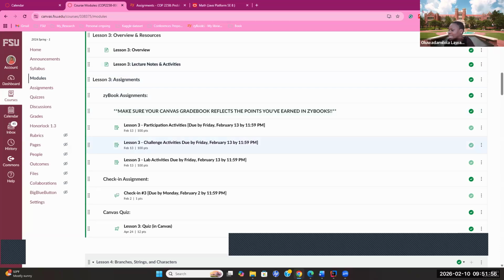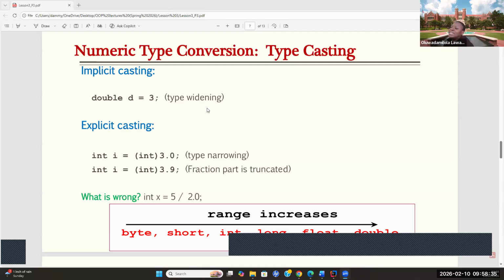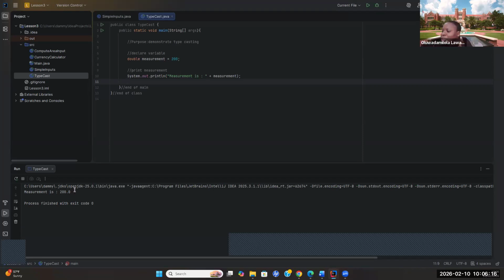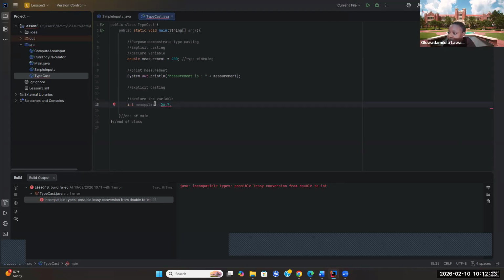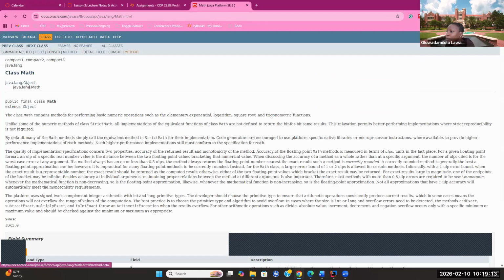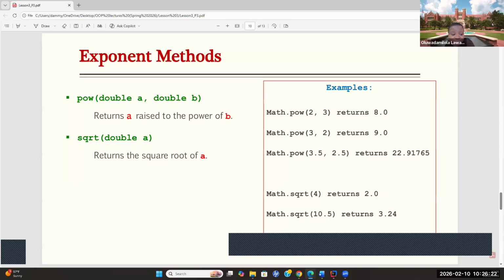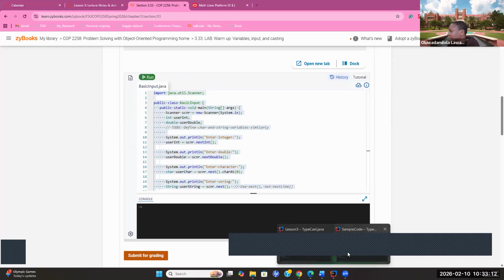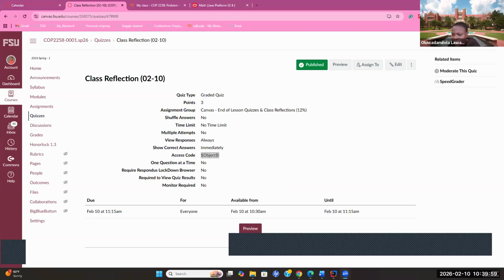Object-Oriented Programming using JAVA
Topics:
Numeric Type Conversion (Implicit vs. Explicit)
Math Class (properties & methods)
Reading Java Documentation